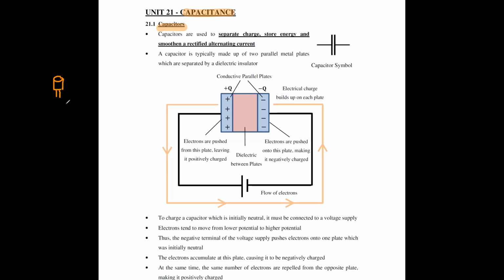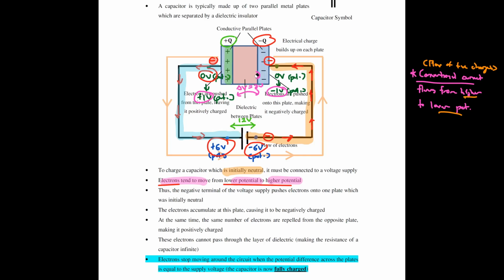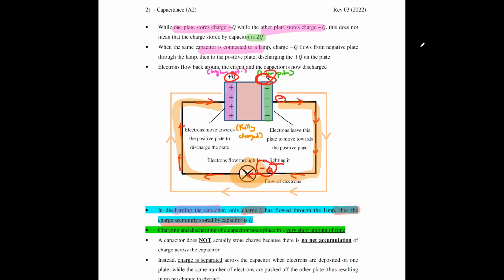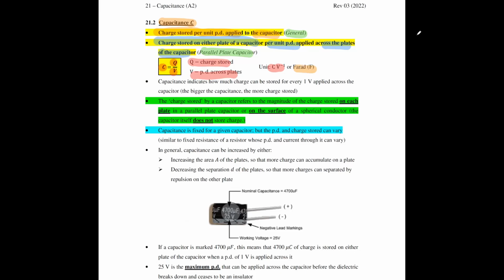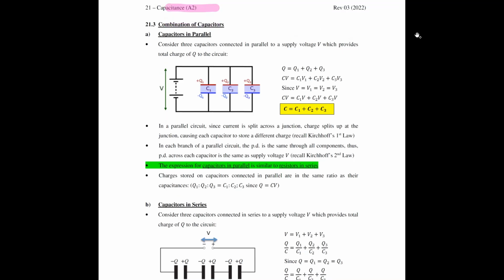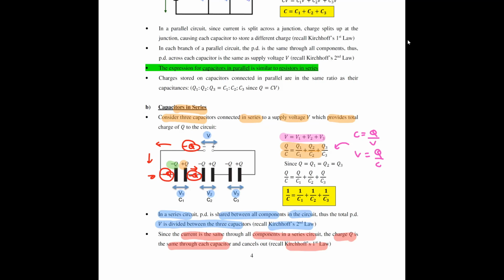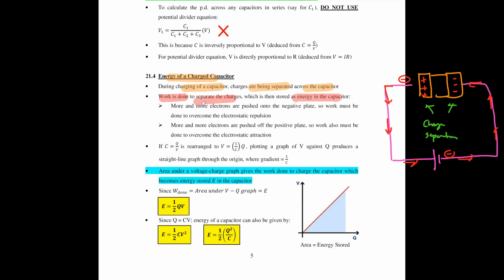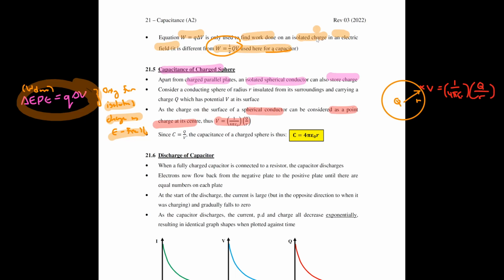21.1 Parallel Plate Capacitors | Capacitance (A2) | CAIE 9702 Physics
CAIE 9702 Physics (A2) | Introductory lesson on Capacitance:
0:00 How a capacitor becomes fully charged
12:37 Why a capacitor does not store charge
22:30 Capacitance
30:57 Capacitors in Parallel
36:24 Capacitors in Series
45:05 Energy stored by a capacitor